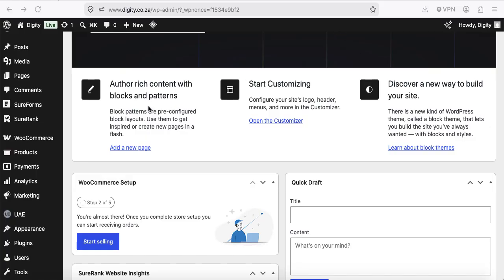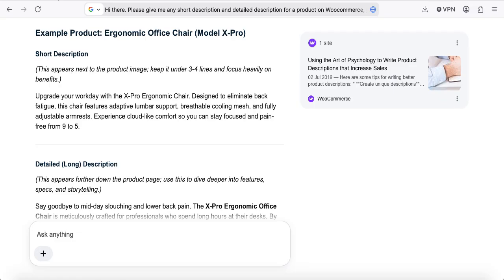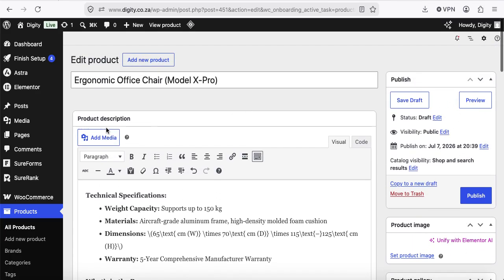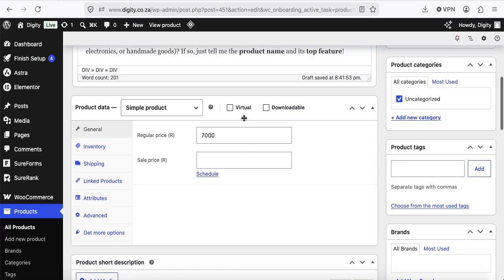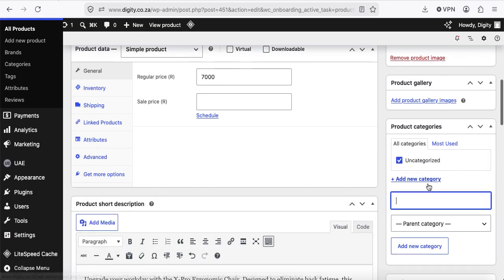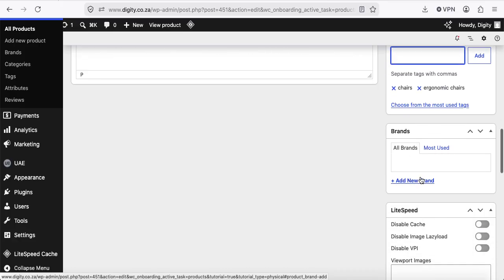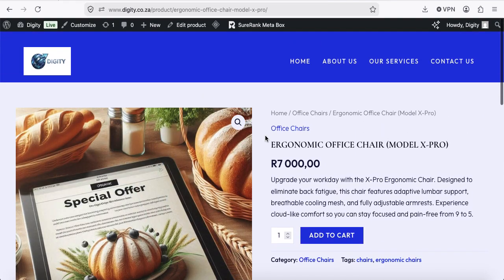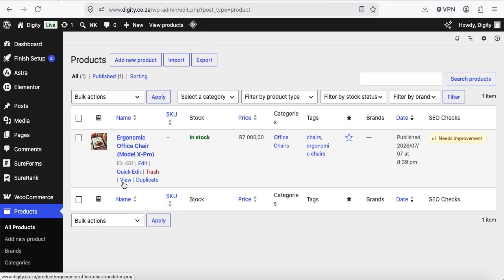Managing your products on your website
Learn how to manage your products on your website.